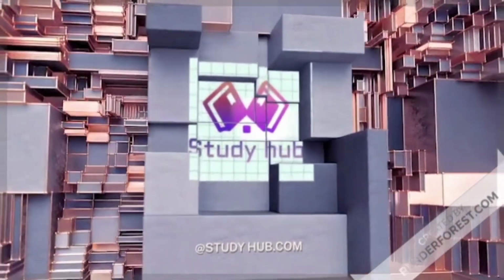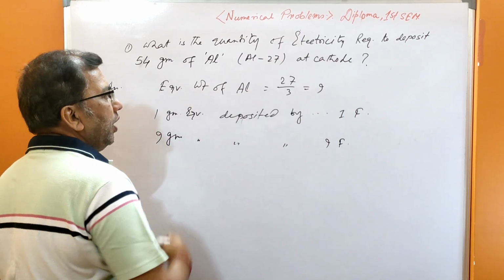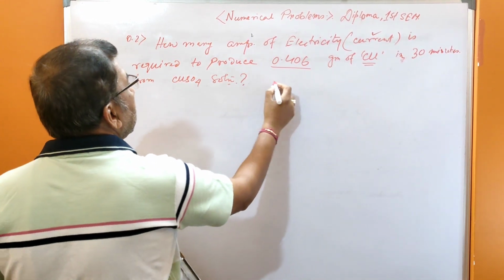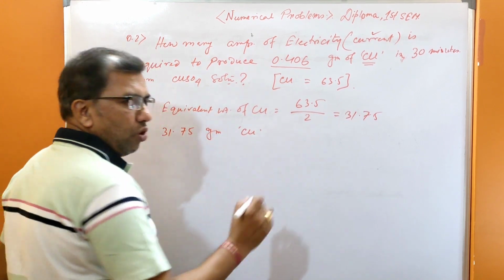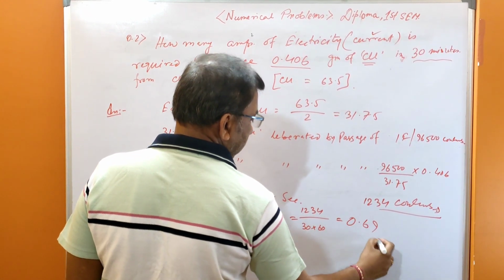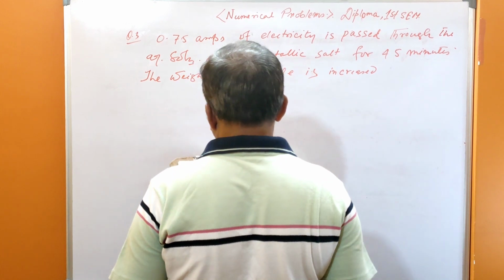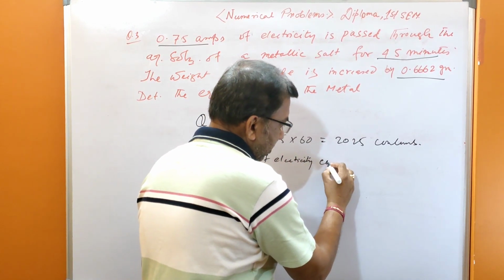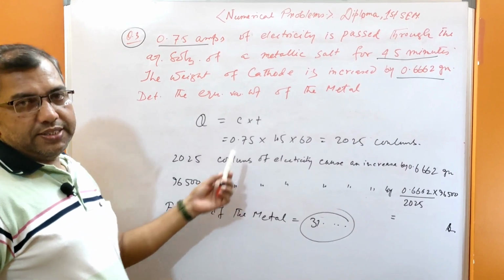Numerical problems for 1st semester diploma engineering#studyhub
Click here 👆